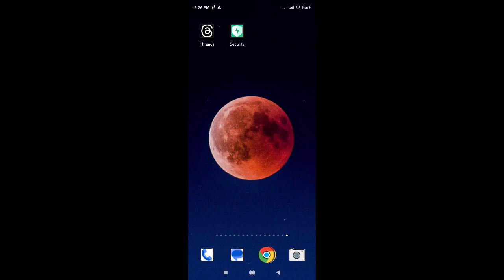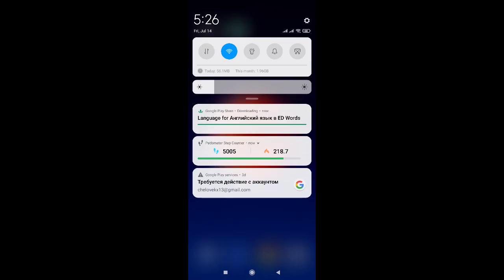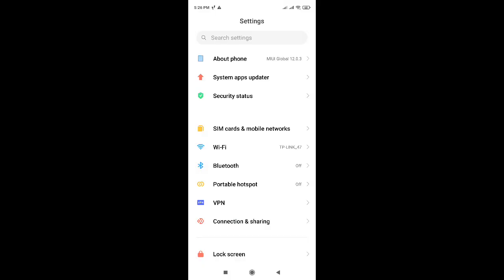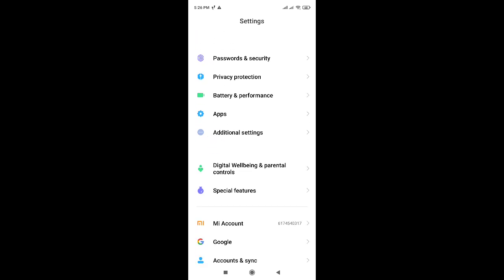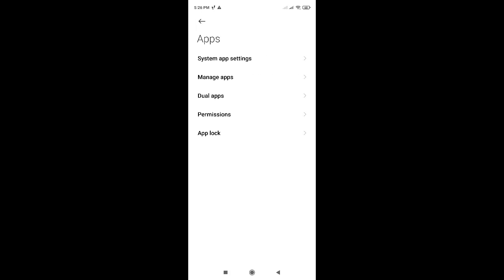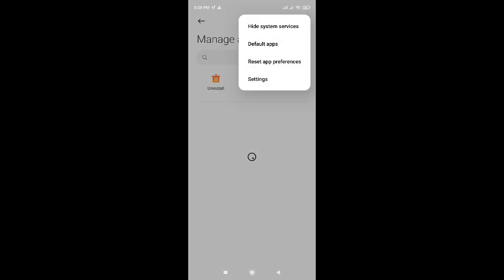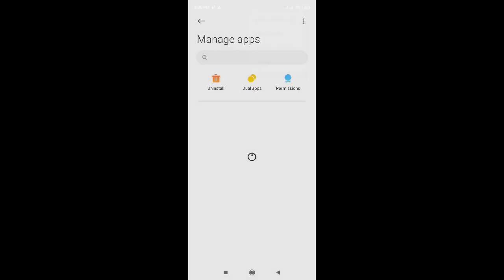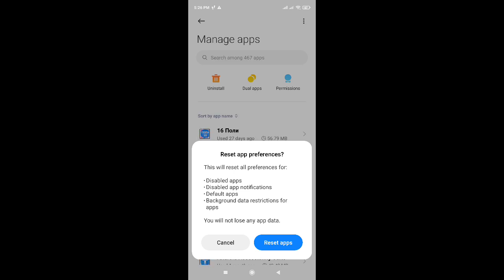How to Reset App Preferences in Redmi Note 10 Pro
Hello! If you want to reset app preferences on your Redmi Note 10 Pro, we can guide you through the process. In this video tutorial, we will show you how to reset the app preferences, which will restore default settings for all your installed apps.

How to Reset App Preferences in Redmi Note 10 Pro? What steps should you follow to reset app preferences on Redmi Note 10 Pro? How to resolve issues related to app settings and permissions?